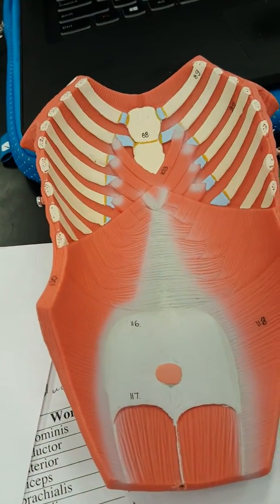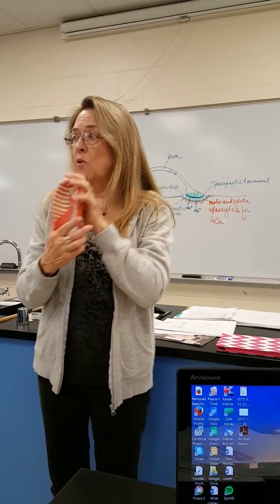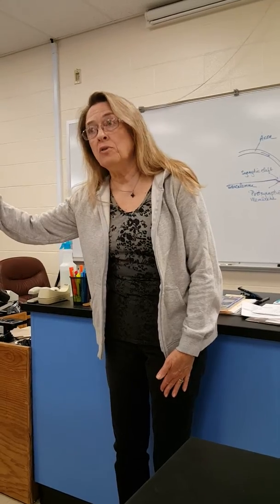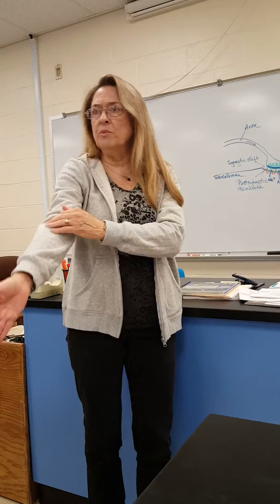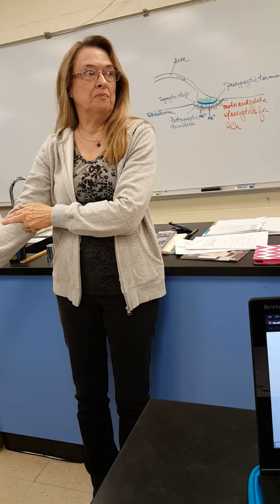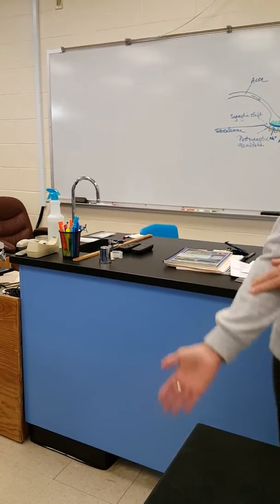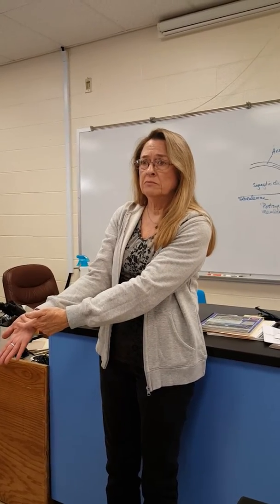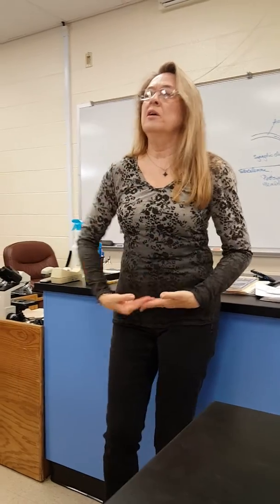A & P 1 lab muscle review-Harman-TC